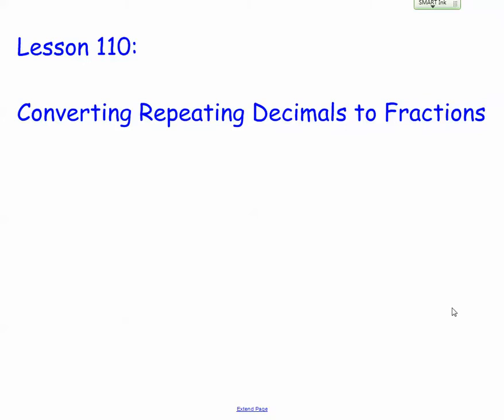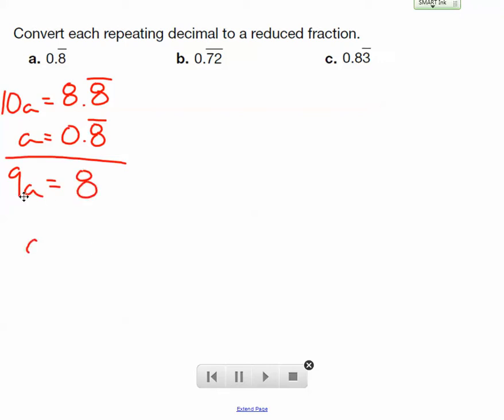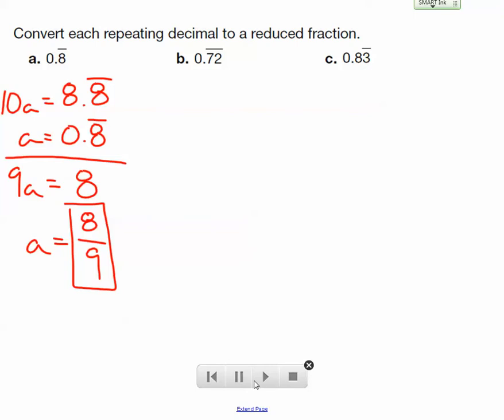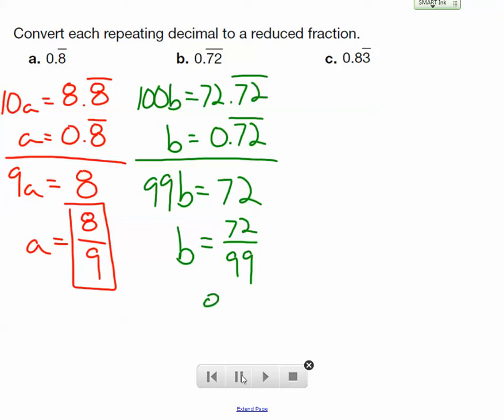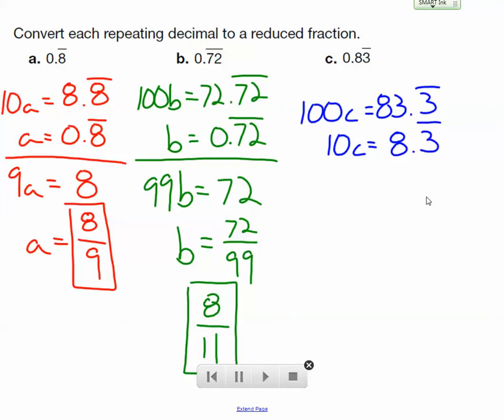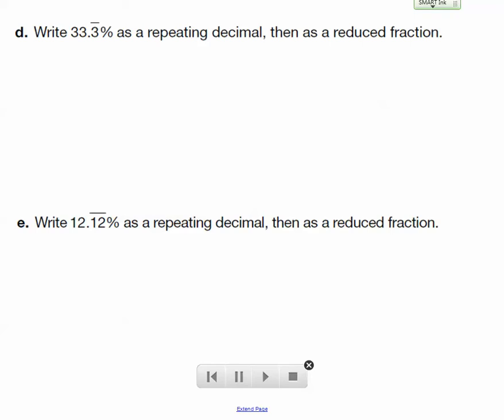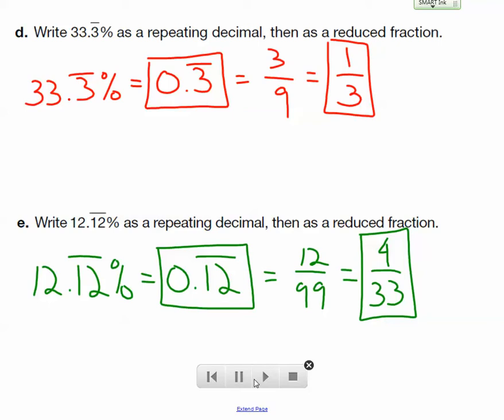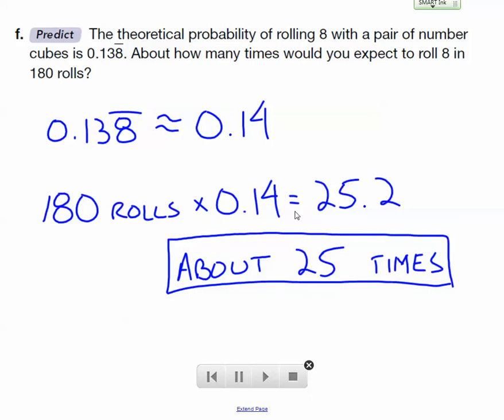Math 8: Lesson 110 (Converting Repeating Decimals to Fractions)